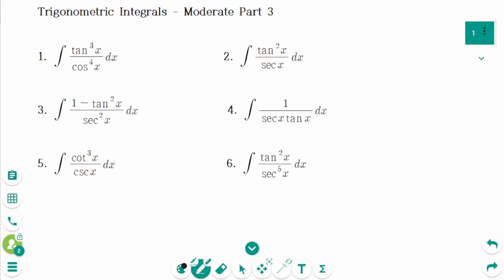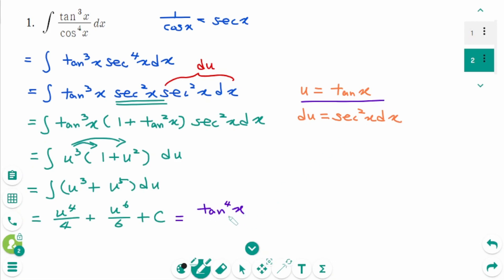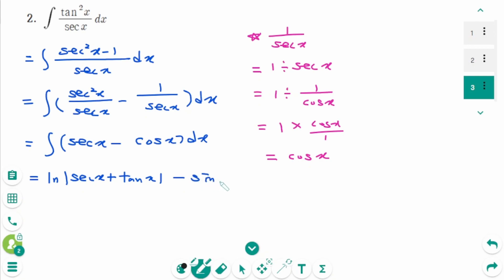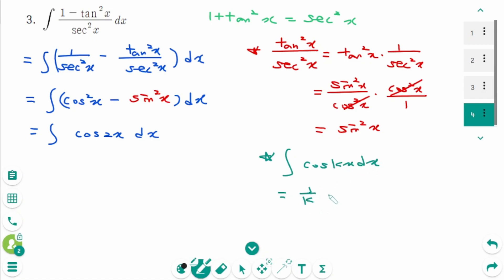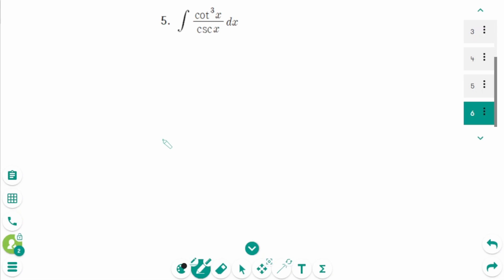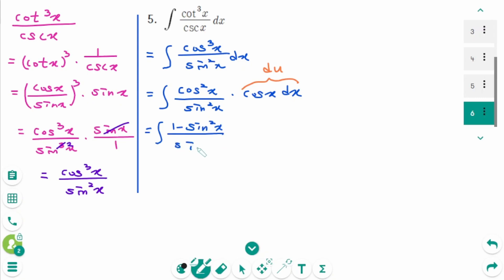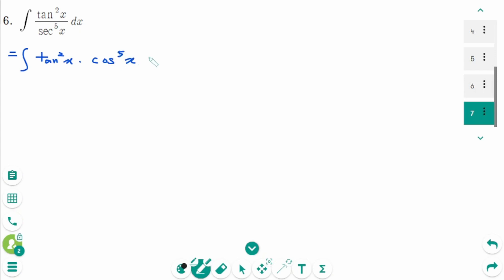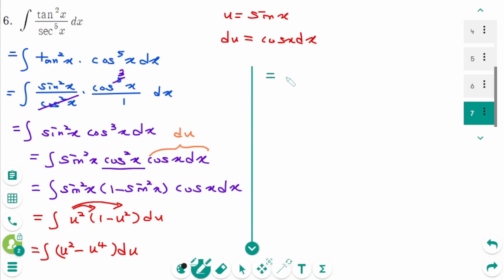Calculus - HOW TO: Trigonometric Integrals (Moderate Level, Part 3)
This video covers 6 moderate questions on Trigonometric Integrals, Part 3.